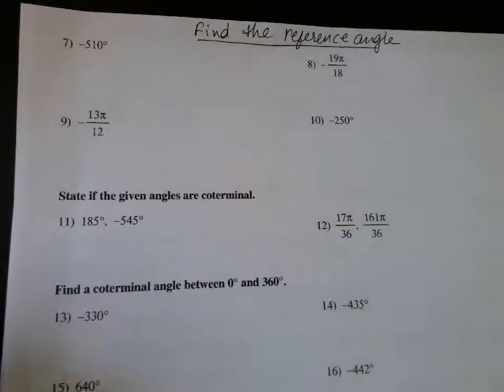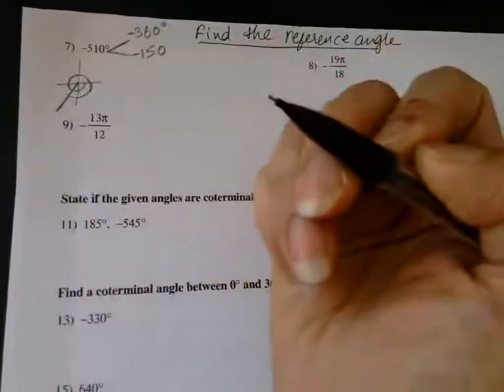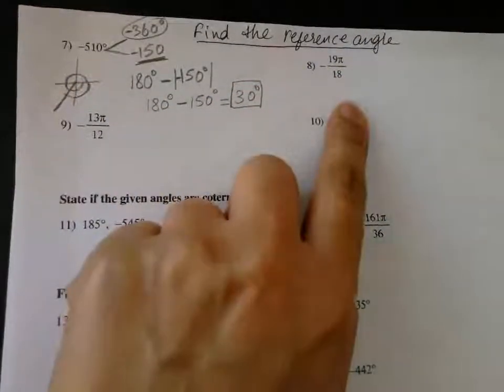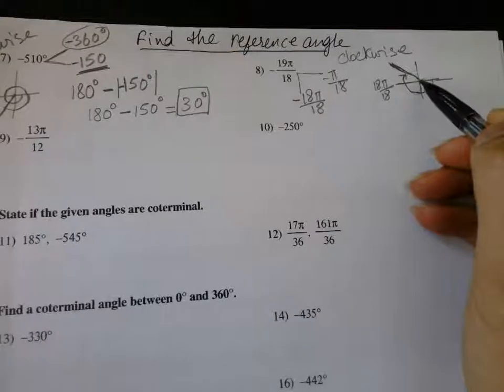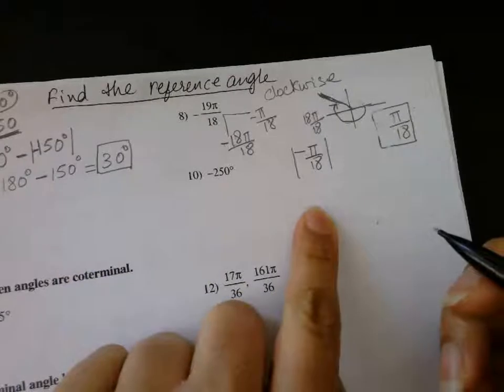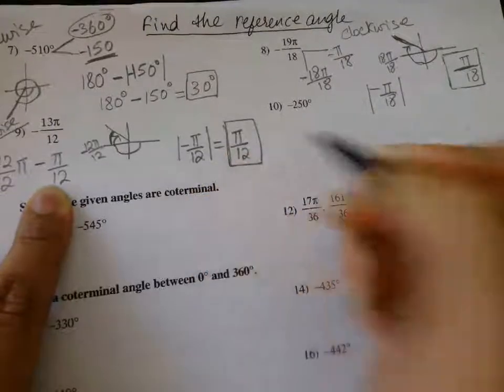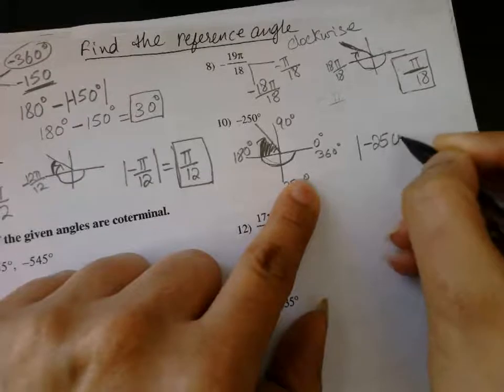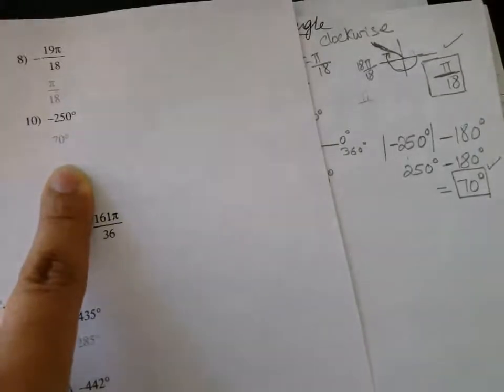kutasoftware coterminal and reference angles # 7 through 10